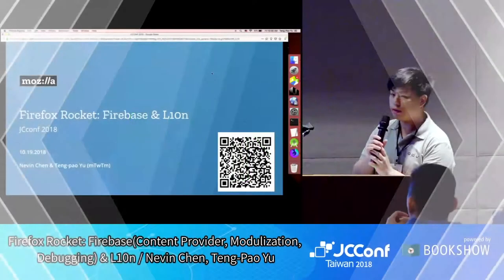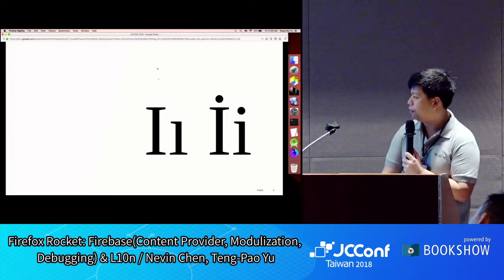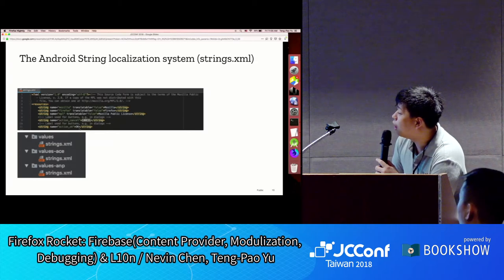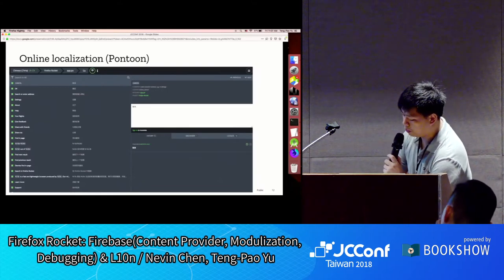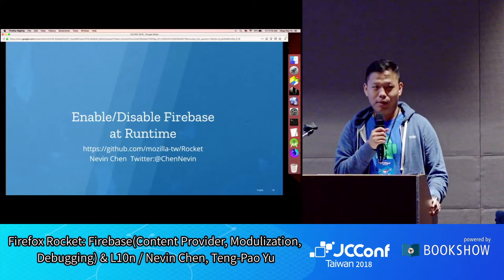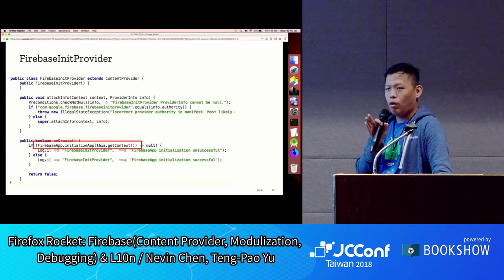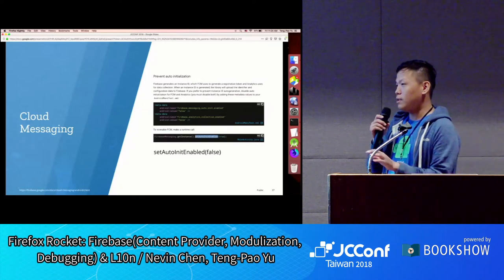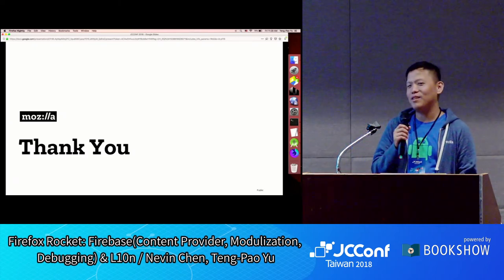JCConf 2018 R2-3 / Firefox Rocket: Firebase & L10n / Nevin Chen, Teng-Pao Yu